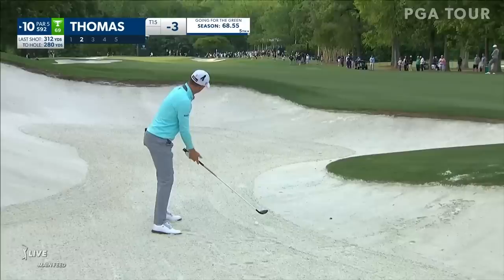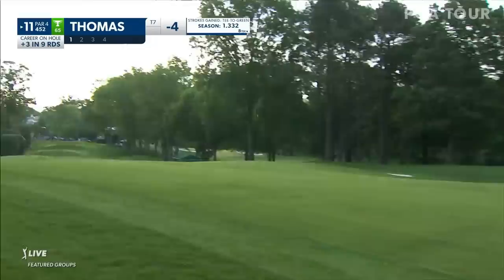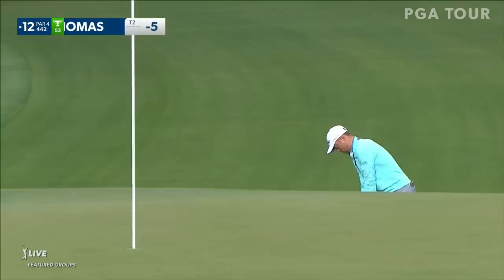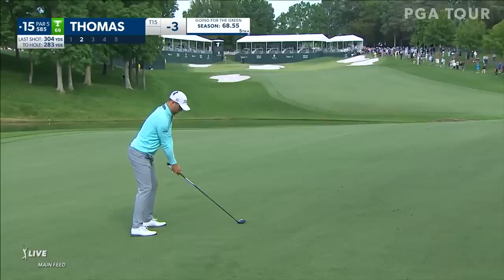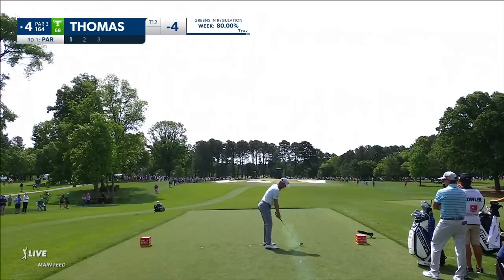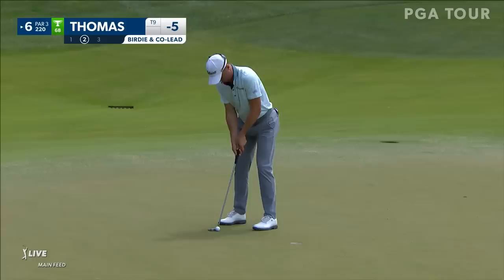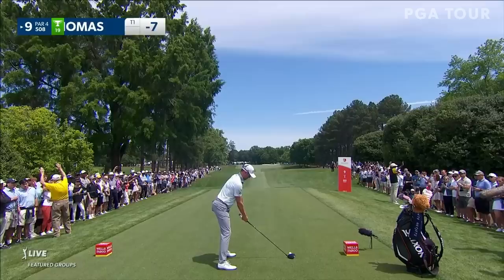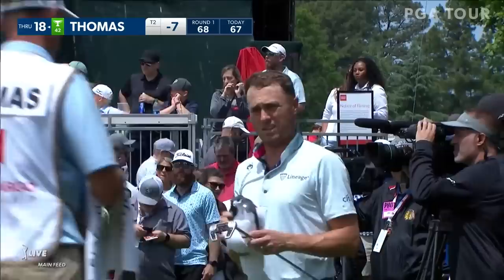Justin Thomas shoots 4-under 67 | Round 2 | Wells Fargo | 2023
In the second round of the 2023 Wells Fargo Championship, Justin Thomas carded a 4-under 67 to sit one off the lead.

This season’s Wells Fargo Championship heads back to Quail Hollow Club after a one-year detour to TPC Potomac at Avenel Farm, as the usual Charlotte host club was preparing for the Presidents Cup last season. Max Homa is looking to become the first player to defend his Wells Fargo Championship title after a two-shot victory in 2022. He also won the tournament in 2019 and will be full of confidence following two PGA TOUR wins already this season. Three-time Wells Fargo Championship winner Rory McIlroy is in the field this week. He won the event in 2021, the last time it was held at Quail Hollow. Jordan Spieth is making his first start at the Wells Fargo Championship since 2013. Spieth was 5-0-0 at the Presidents Cup at Quail Hollow last September and the top point-earner for the United States Team. Meanwhile, other names to look out for in the Designated event include Tony Finau, Collin Morikawa, Justin Thomas and Matt Fitzpatrick.